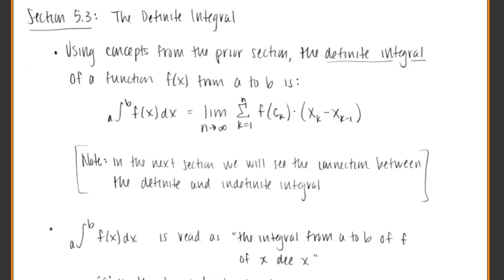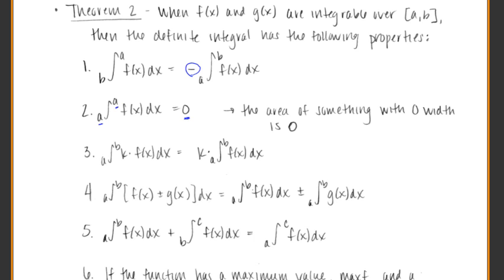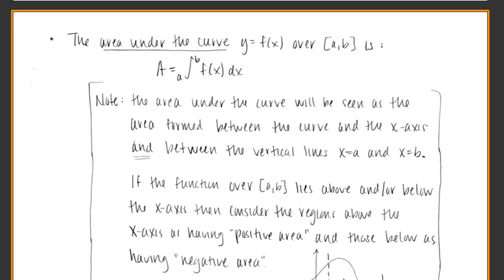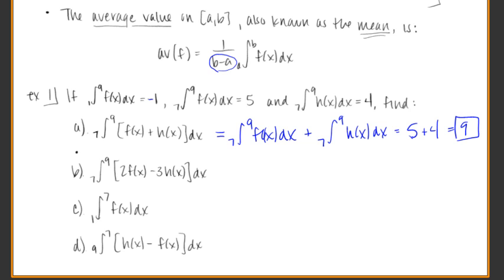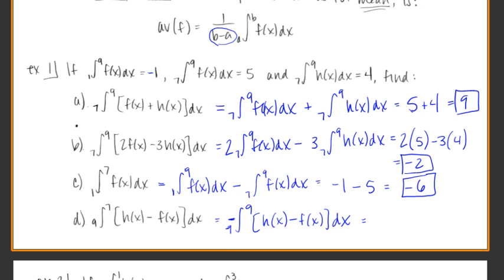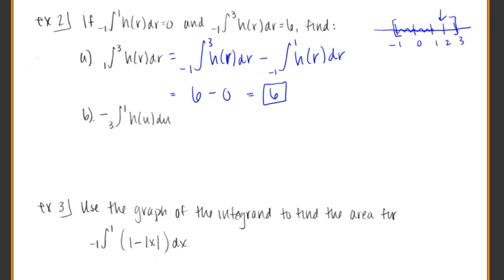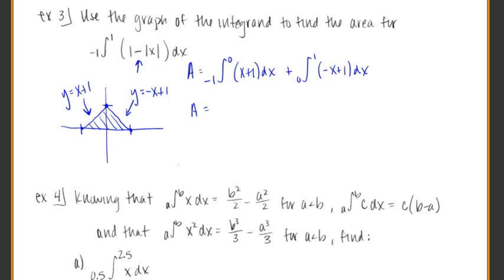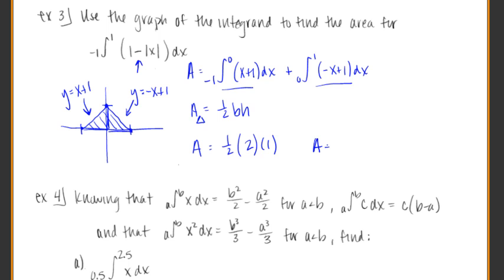2413 - Calculus 1 - 5.3 - Part 1